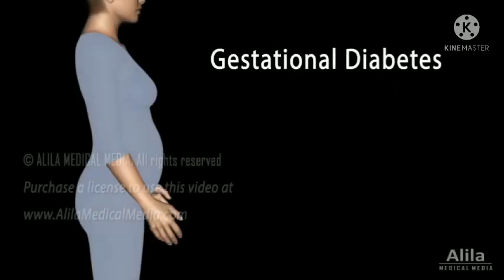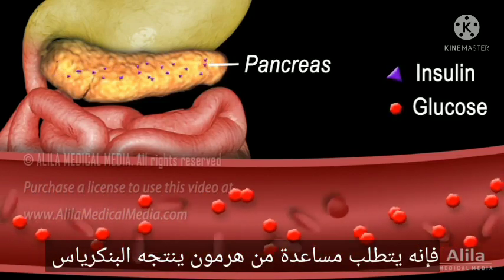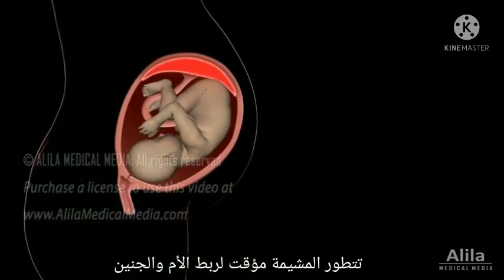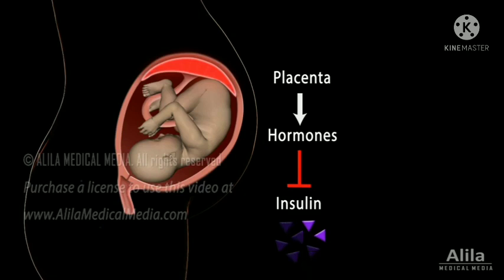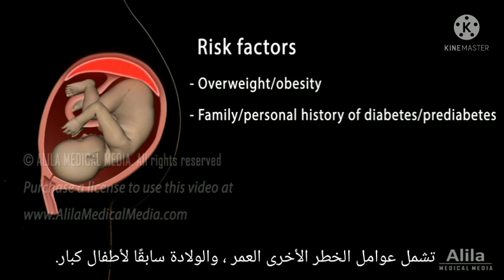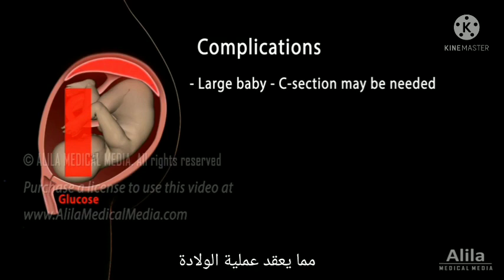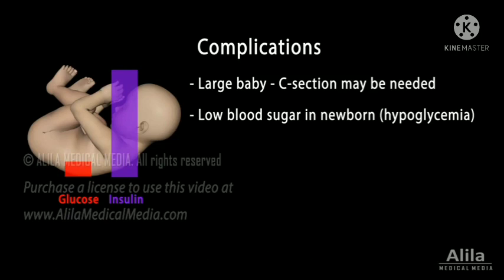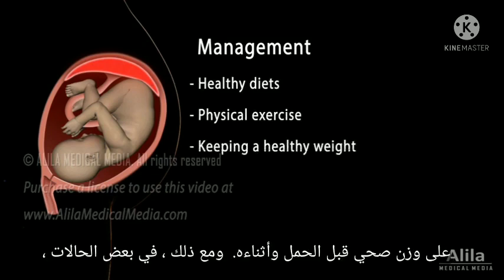# الحمل # انا # سكري_الحمل ما هي أسباب ارتفاع السكر عند الحامل وأعراضه وتأثيره على الجنين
ما هي أسباب ارتفاع السكر عند الحامل وهل يستمر لما بعد الولادة أم لا؟ ارتفاع سكر الدم. تقوم هرمونات المشيمة (العضو المسؤول عن تغذية الجنين)